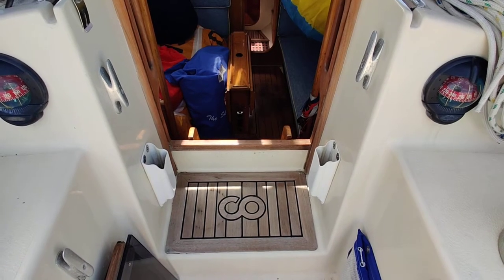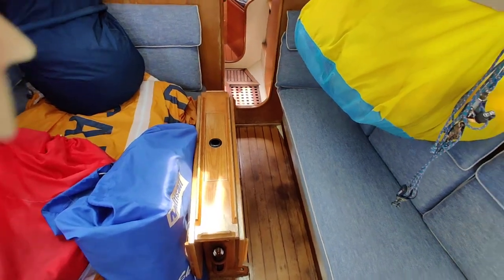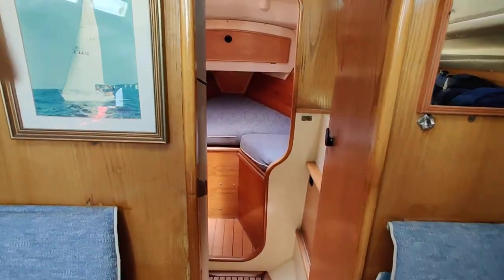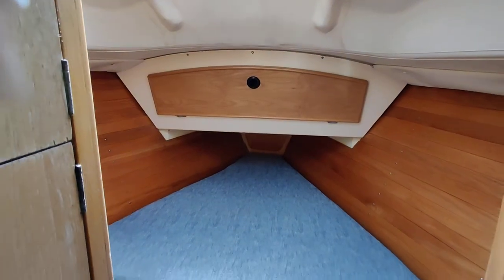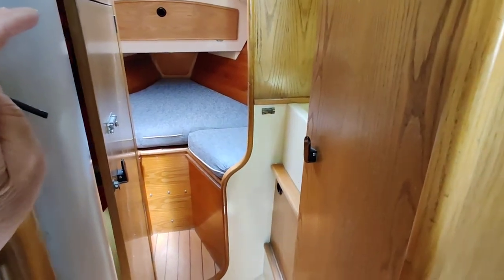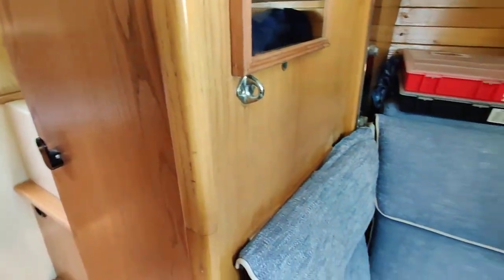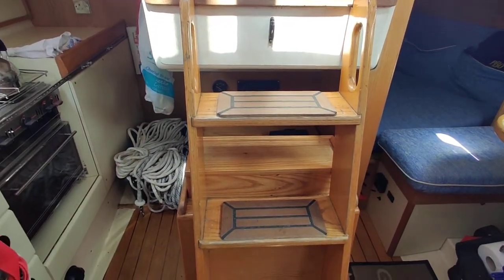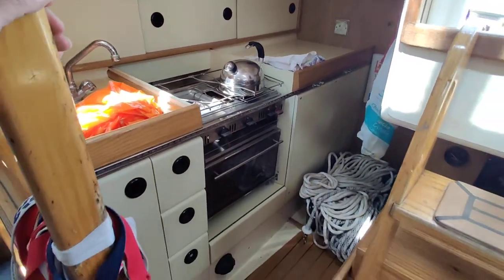Contessa 33 - Boatshed - Boat Ref#312102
Contessa 33 for sale with Boatshed IOW Photos and video taken by Boatshed IOW